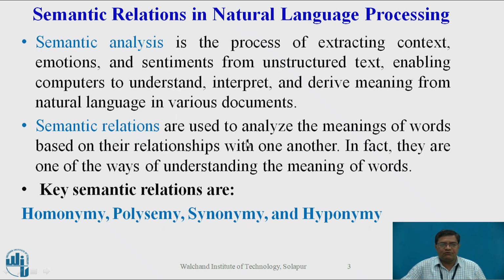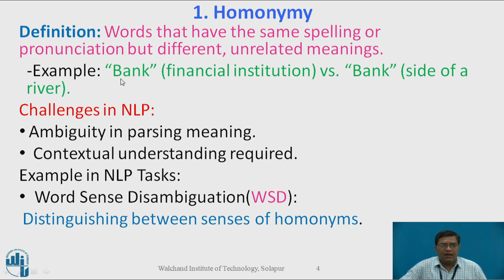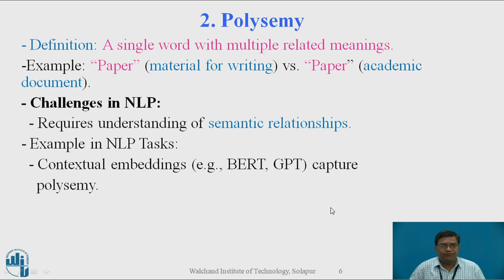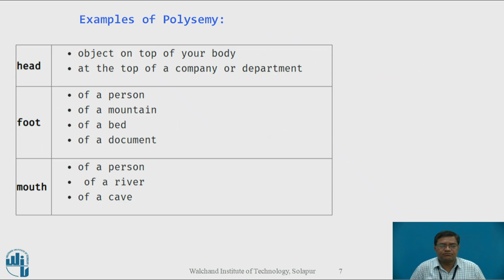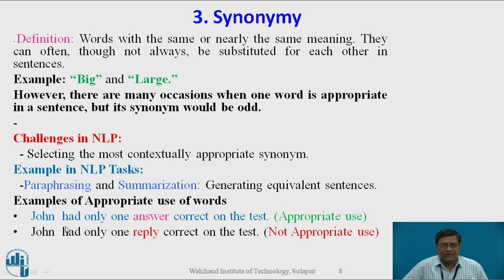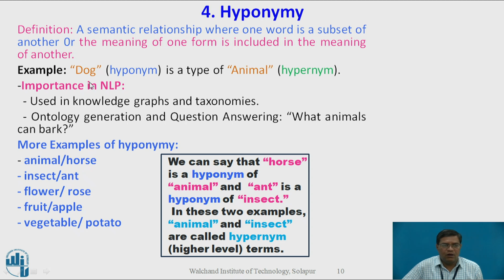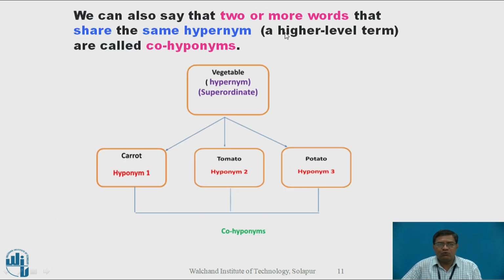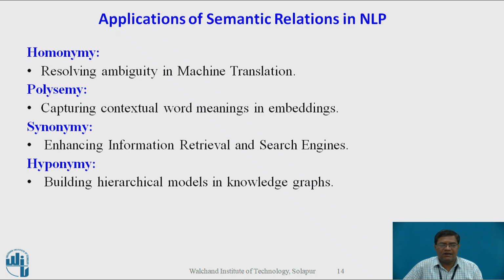Semantic Relations in Natural Language Processing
Mr. Babruvan R. Solunke
Assistant Professor,
Department of Computer Science and Engineering,
Walchand Institute of Technology, Solapur, Maharashtra